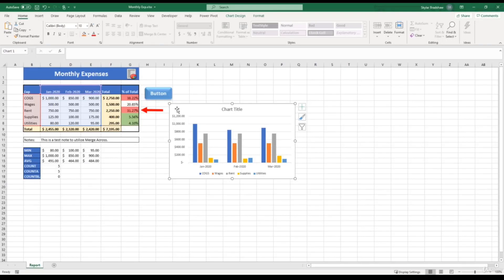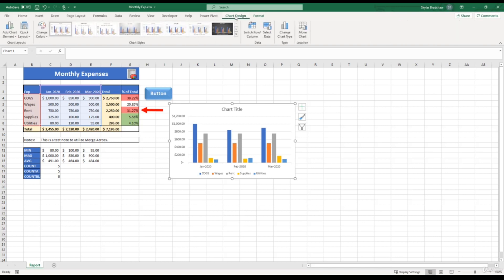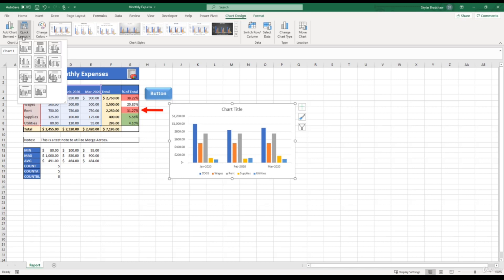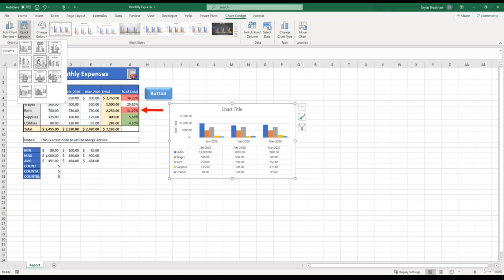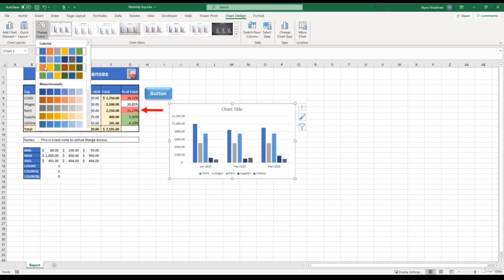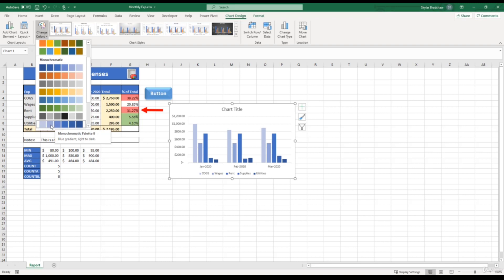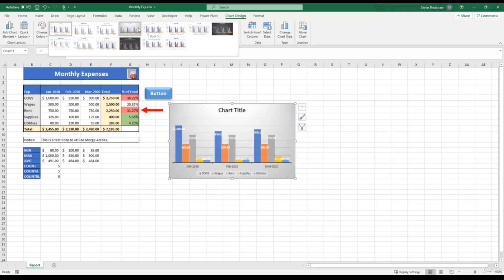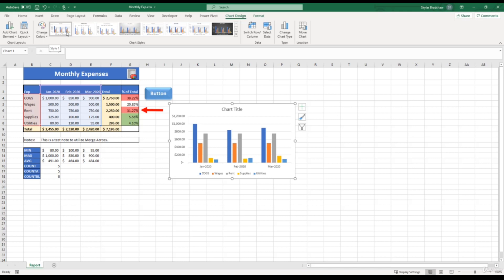2. Changing the Chart Design